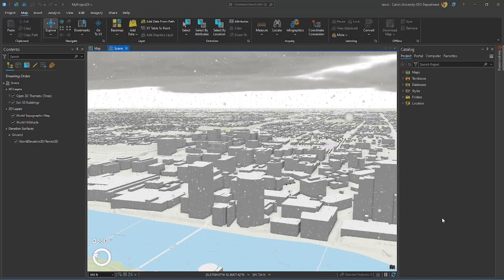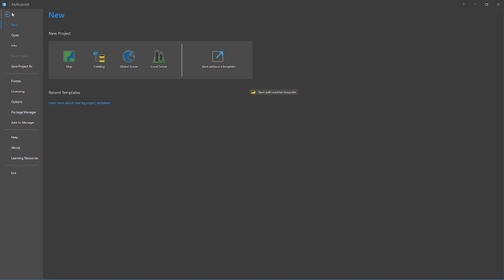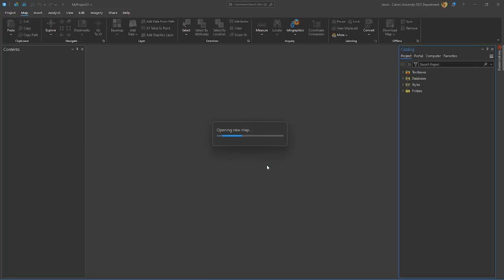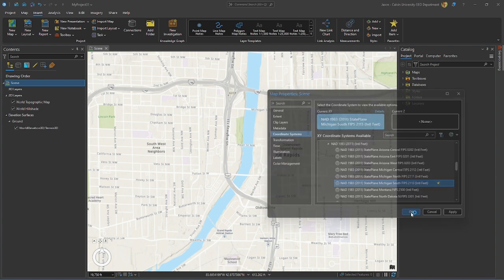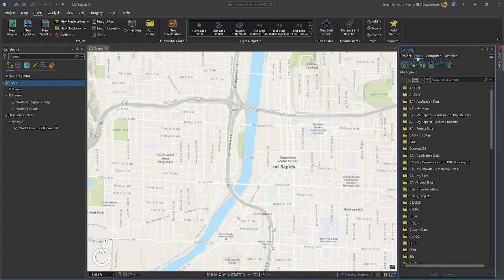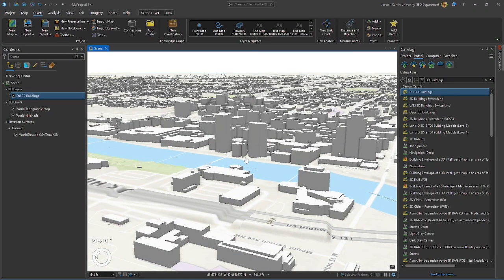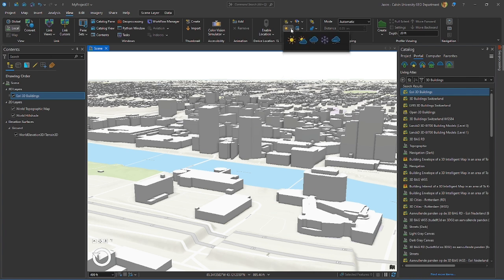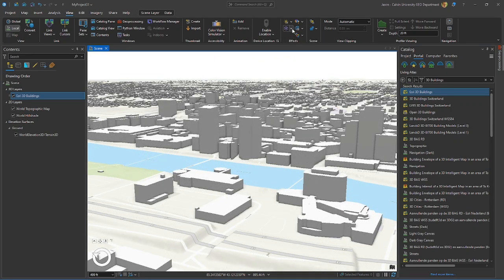Weather Elements in ArcGIS Pro 3D Scenes!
Want to build more realistic geographical landscapes in your GIS Projects? Rain? Snow? Clouds? Fog? Sun? Yep, all of these elements of weather along with adjustable parameters can be used in ArcGIS Pro 3D scenes. Let me show you how to build them in ArcGIS Pro 3D Scenes using Living Atlas ESRI 3D Buildings layer.